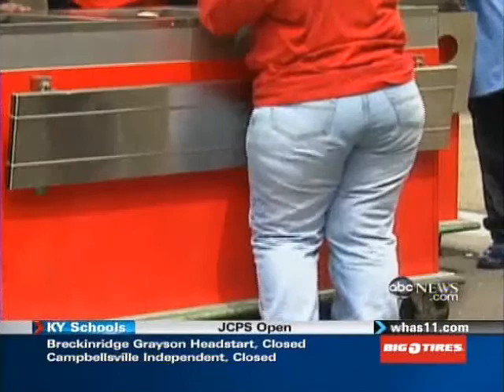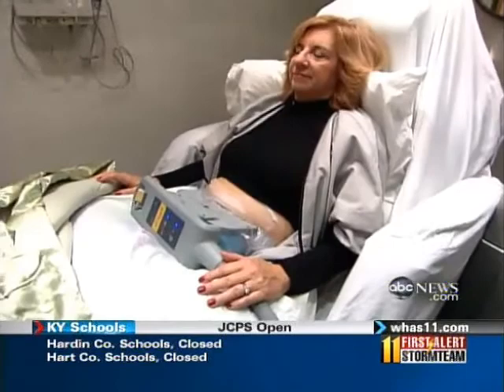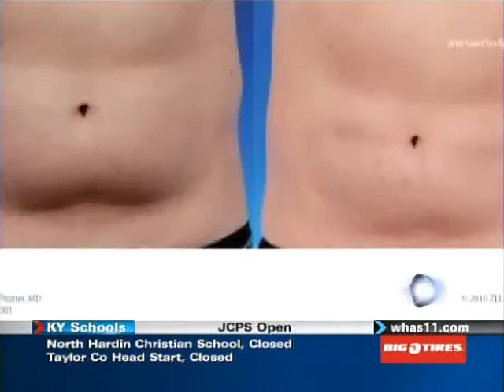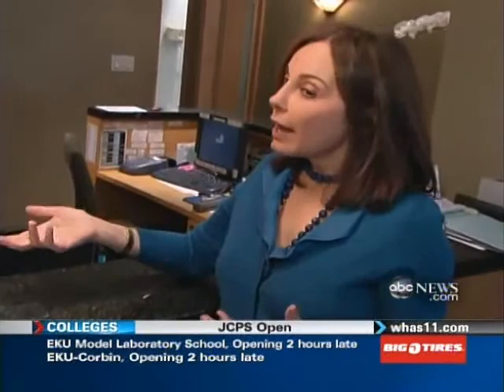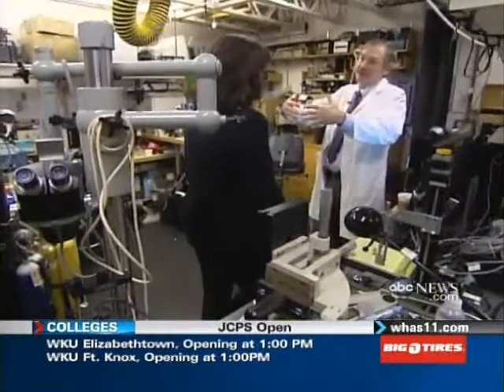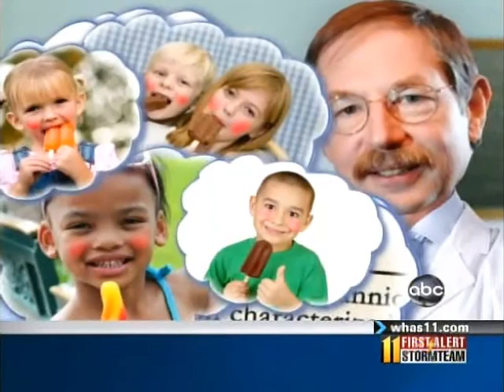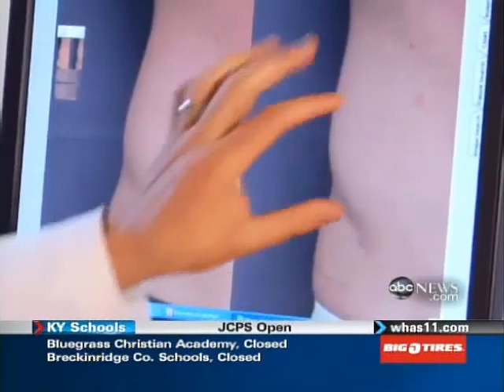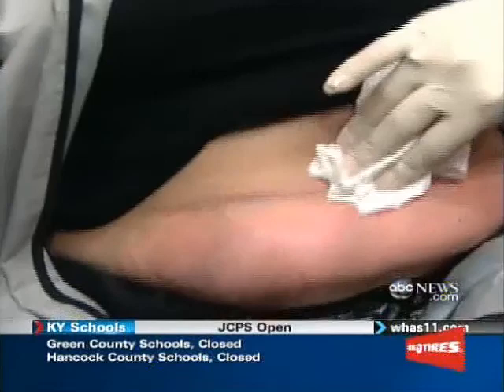How CoolSculpting Is Utilized - As Seen on Nightline ABC:- Fat Removal by Dr. Fechner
Explore the state-of-the-art way of reducing unwanted fat resistant to diet and exercise by freezing the fat. As a liposuction alternative it comes without revovery. CoolSculpting is non-invasive without surgery. Best for love-handles, belly and flank fat pockets, Zeltiq procedure works by selectively freezing fat cells.